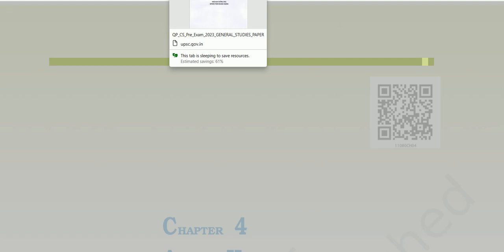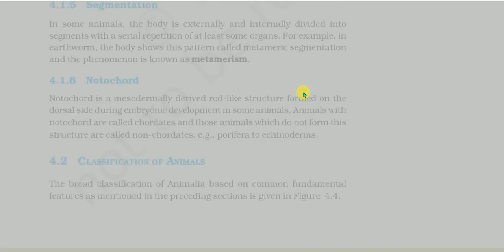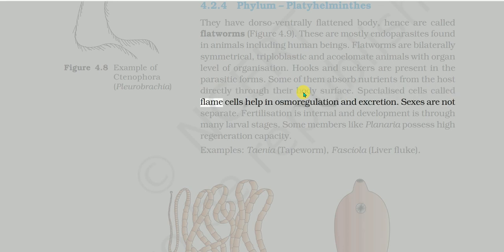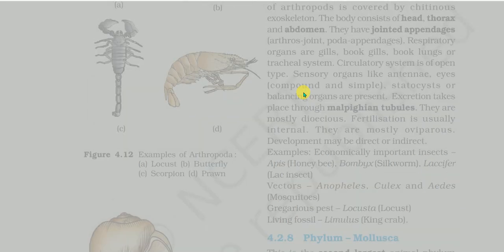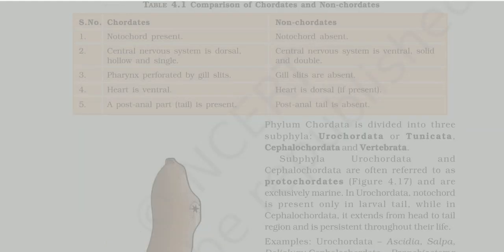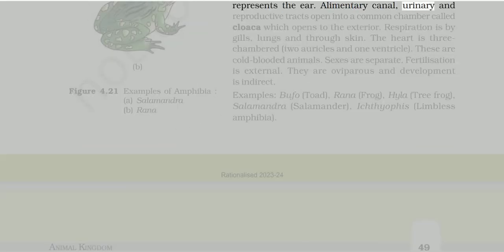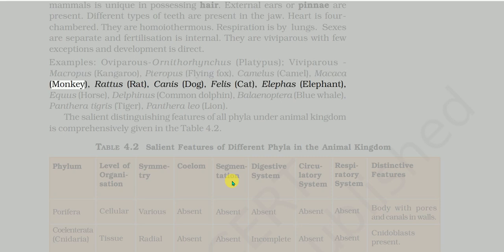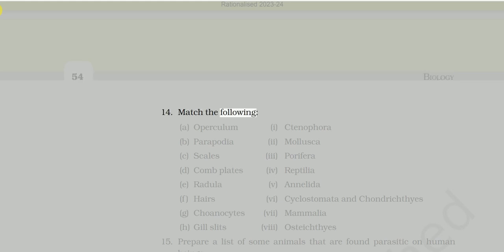ANIMAL KINGDOM CHAPTER 4